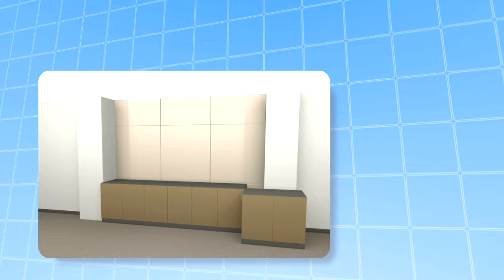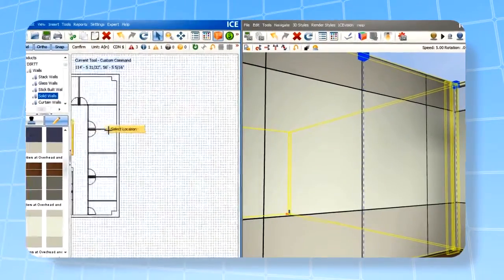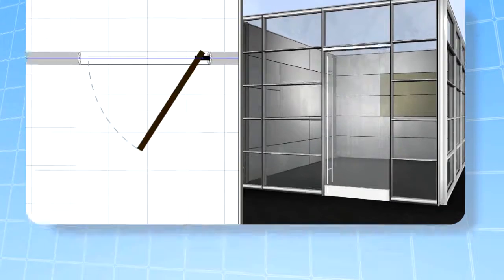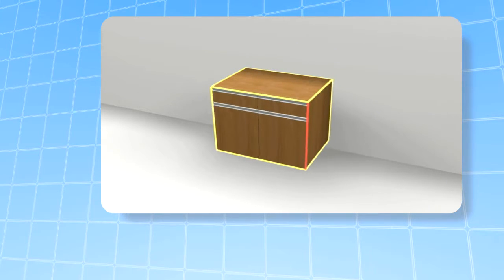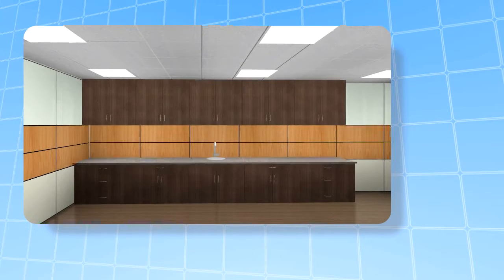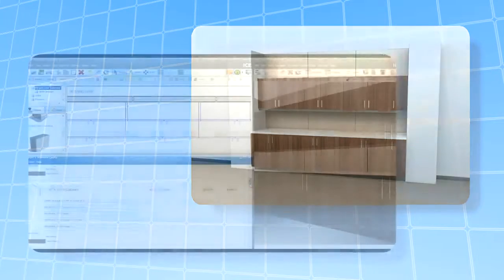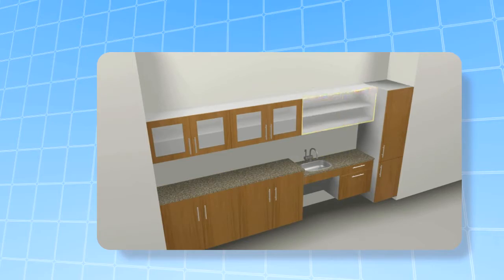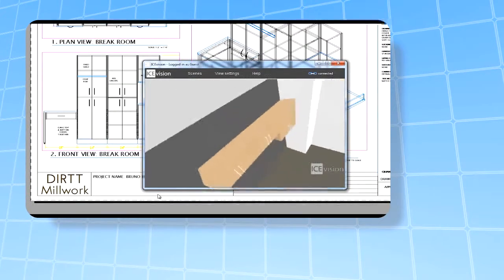DIRTT Millwork on ICE